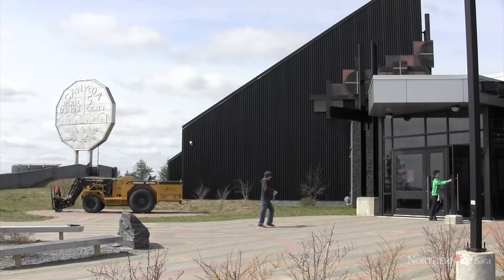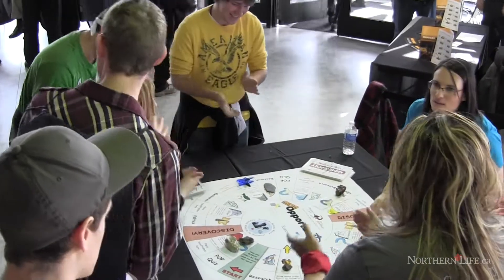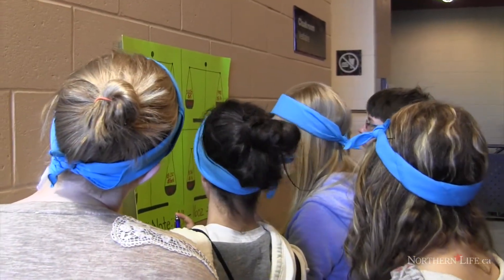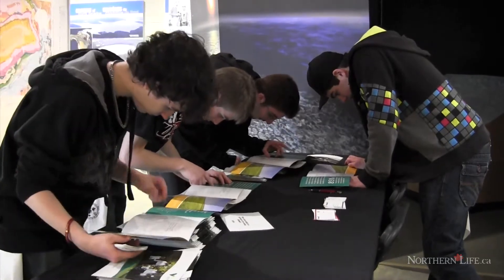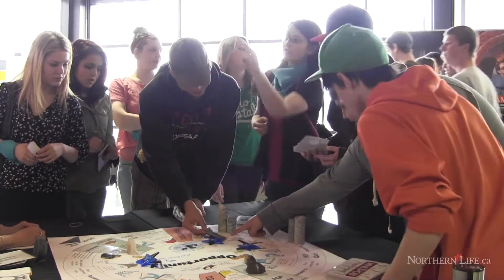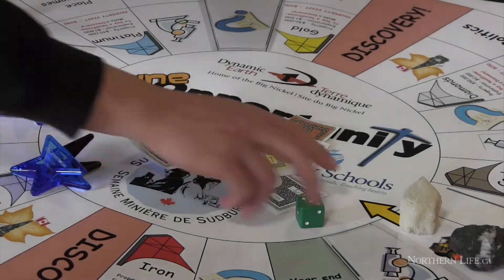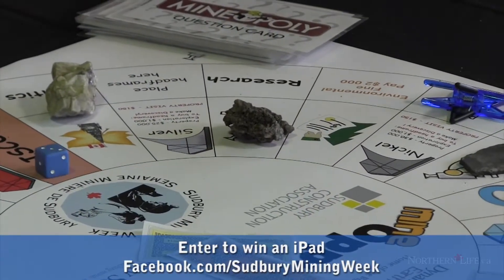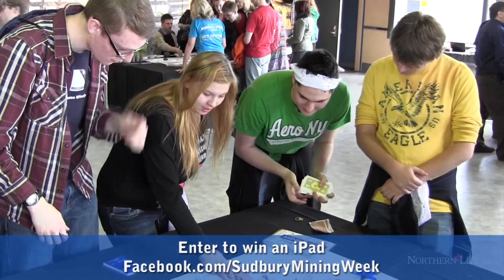Mineopoly takes over Dynamic Earth - Sudbury News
Sudbury - Hundreds of students from Greater Sudbury high schools converged on Dynamic Earth on May 1 for the sixth annual Sudbury Mining Week board game competition, wherein the students went head-to-head in games of "Mineopoly", a mining game based on the popular "Monopoly" game franchise.